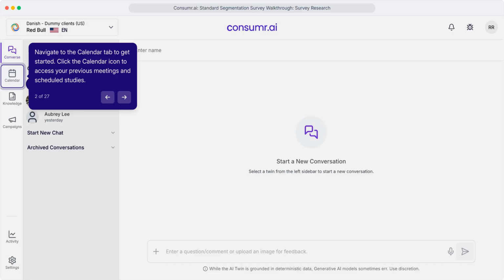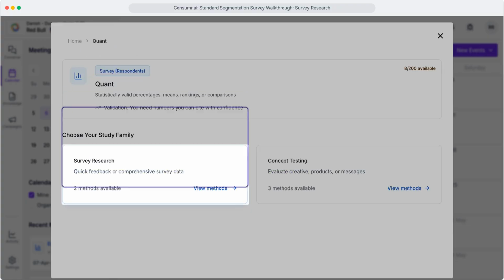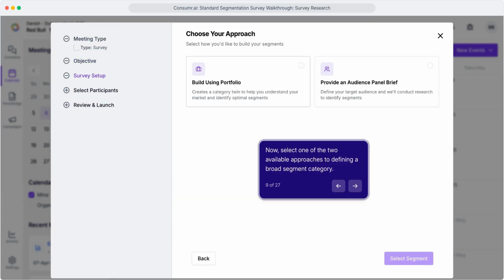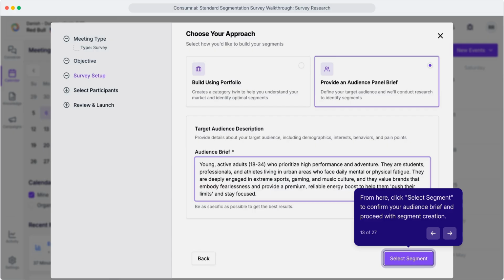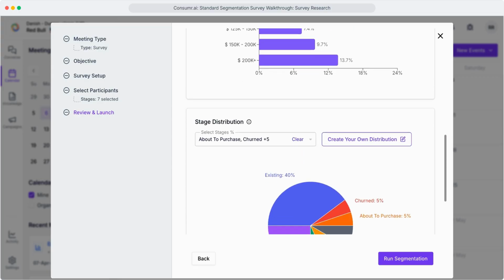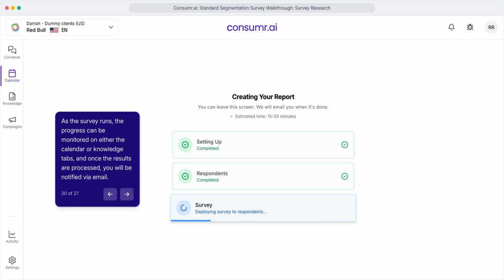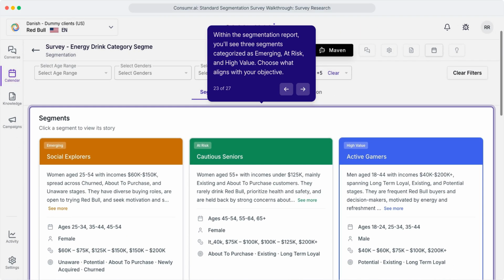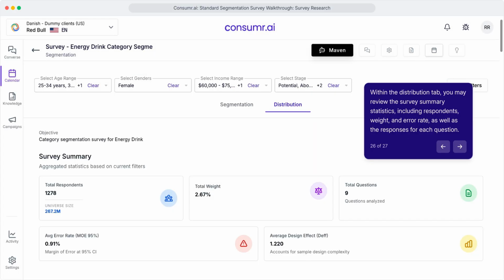consumr.ai | Segmentation Survey Walkthrough | Quantitative Research with 10k+ Respondents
Deploy a Standard Segmentation Survey on consumr.ai to instantly map your market structure. This quantitative survey walkthrough shows you how to query AI Twin demographic profiles to segment consumers based on deep behavioral data, lifestyle habits, and brand attitudes.

Identify your most profitable, high-value customer clusters without the months-long delays of traditional market research methods. Learn how to launch standard demographic questionnaires, interpret data-driven clustering profiles, and turn segmentation data into highly actionable targeted advertising campaigns. A vital resource for strategic planners looking for market segmentation software and automated quantitative survey tools.